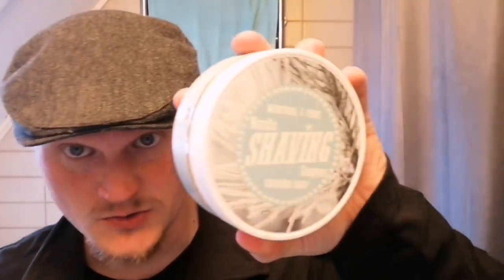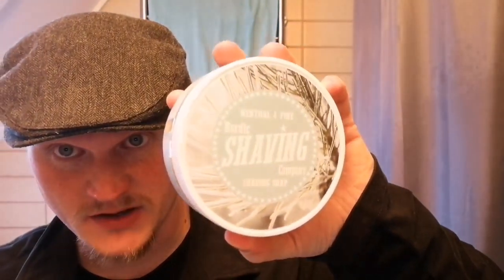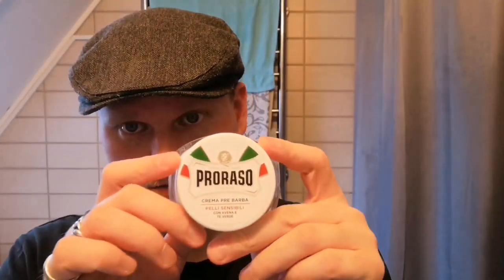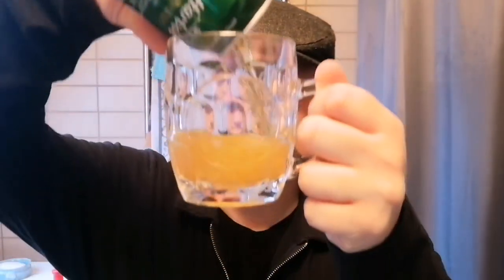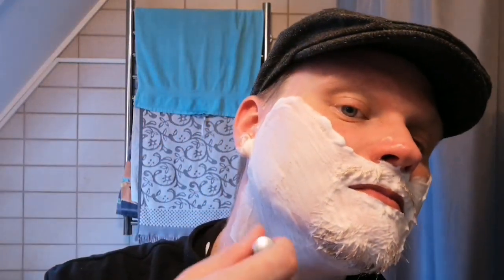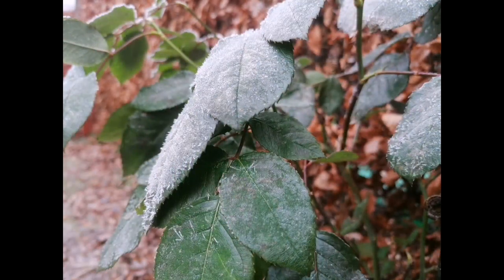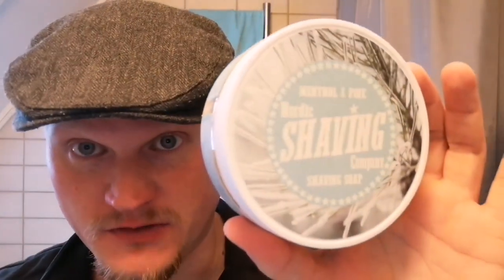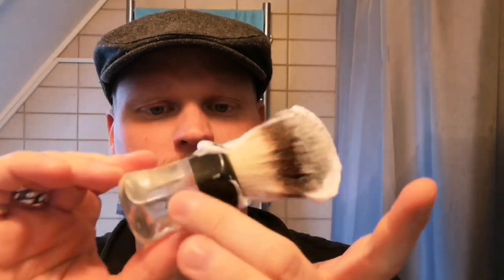New yaqi Brush! (Robin)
Razor: mühle R41
Blade: bolzano 3rd
Brush: yaqi 24mm
Bowl: viking bowl
Pre: proraso White with eucalyptus
Soap: nordic shaving company menthol and pine
Post: thayers witch hazel eucalyptus, rose water and Tea tree
Aftershave: pitralon